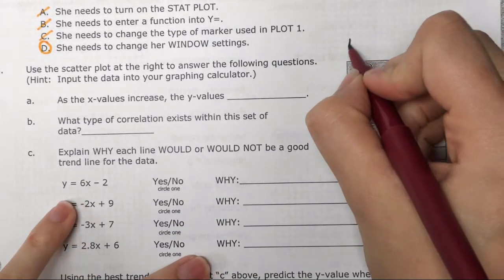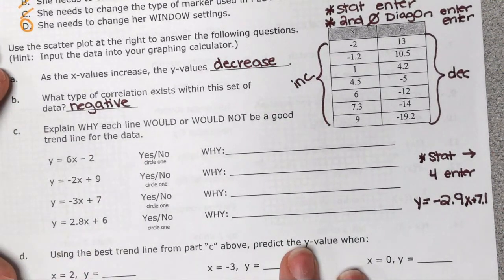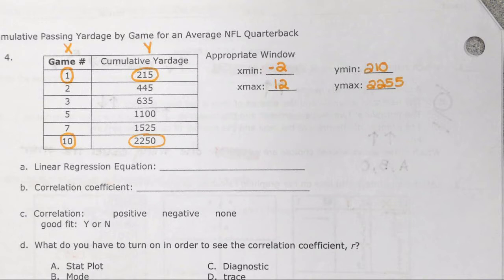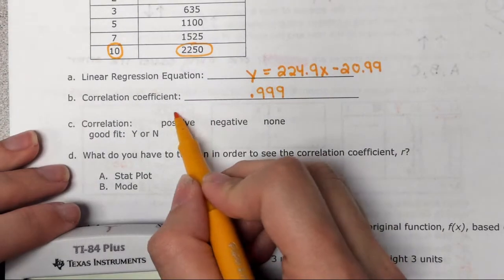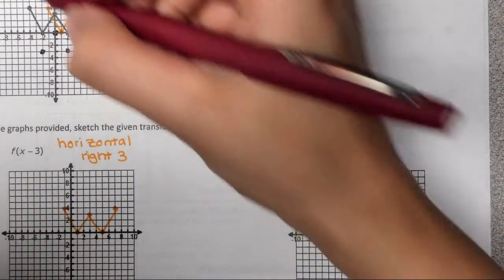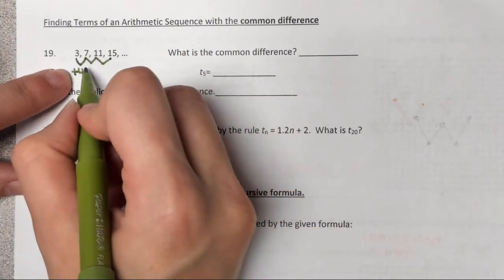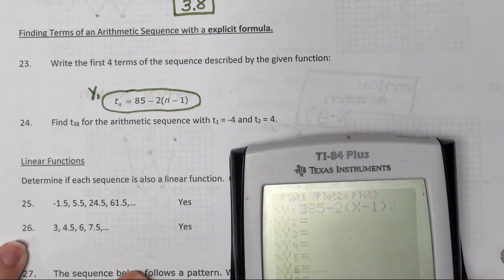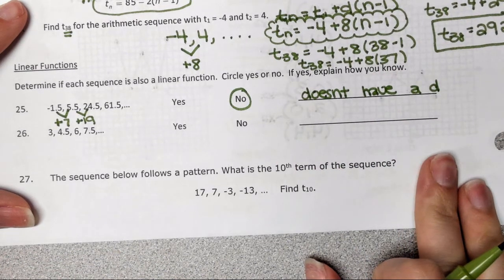Linear 1.4-6 Review